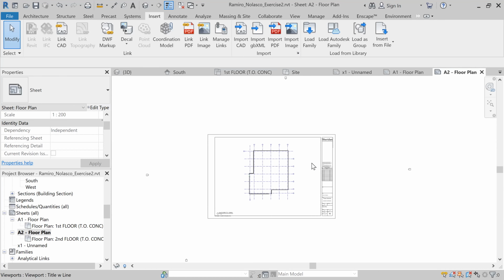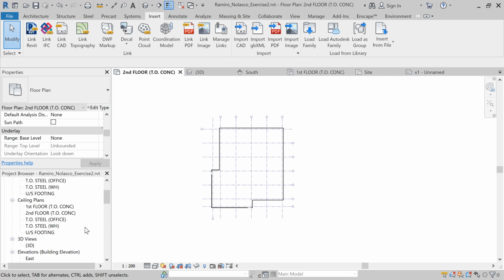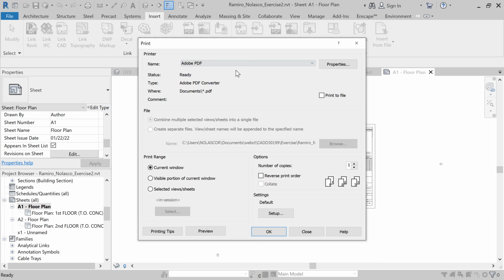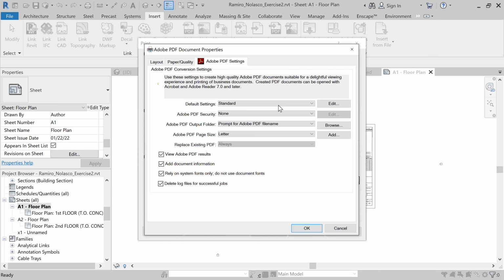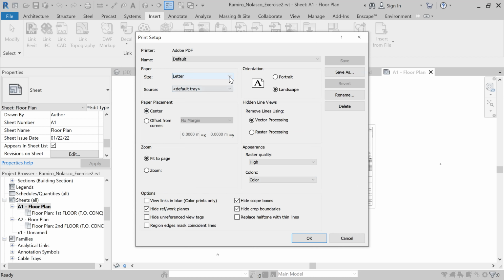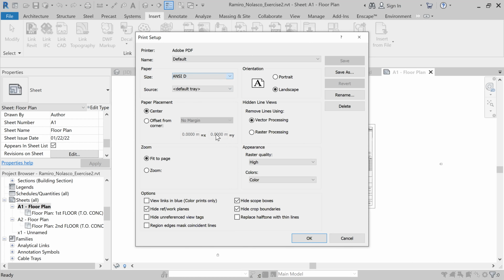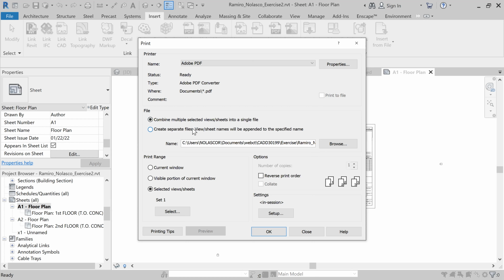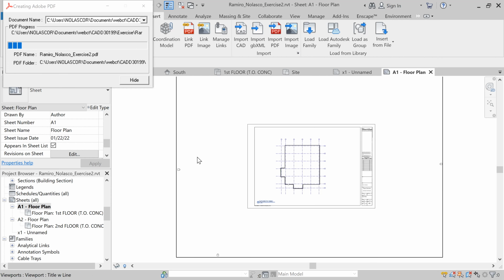21 Revit Exercise 2 Printing Sheets and Titleblocks